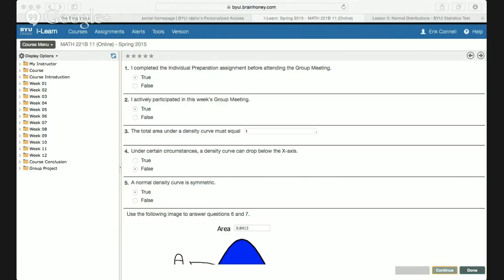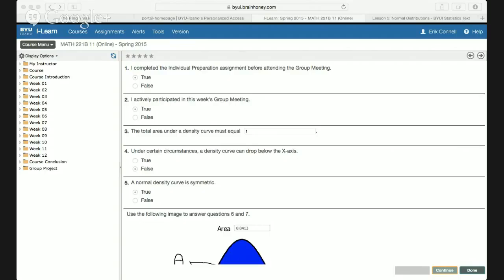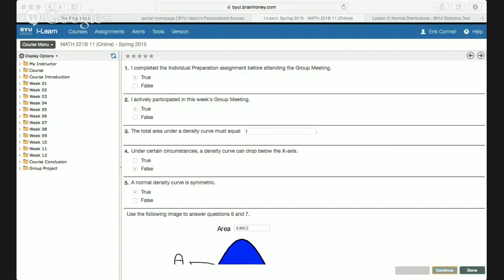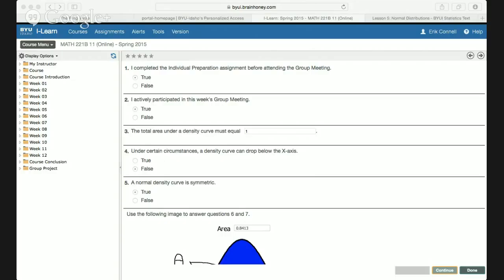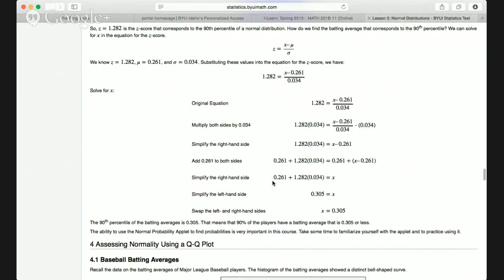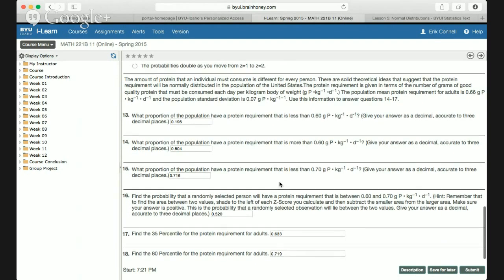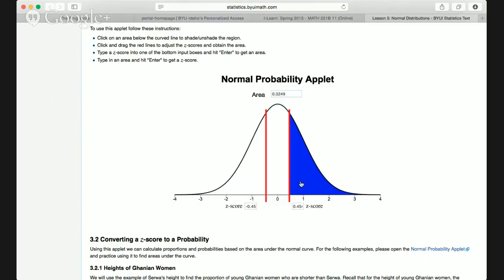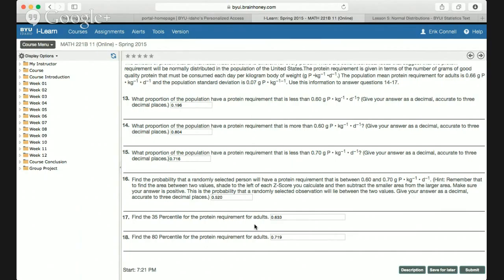Lesson 5 Group Meeting